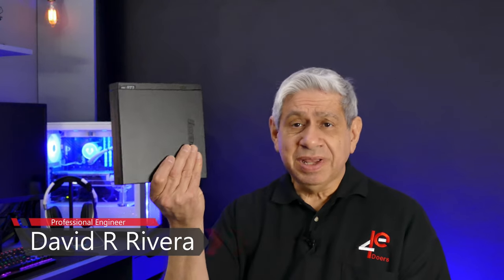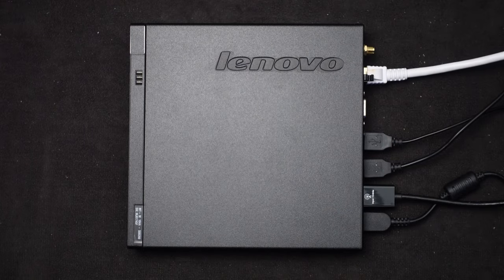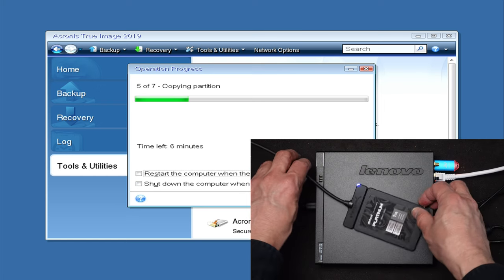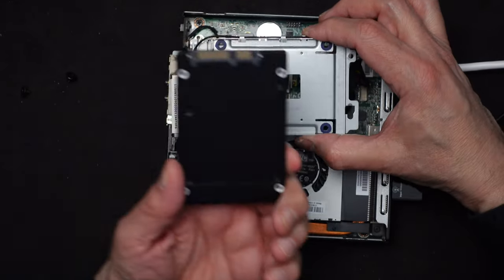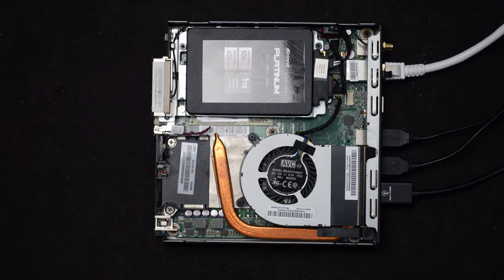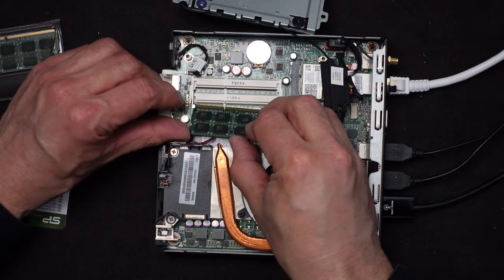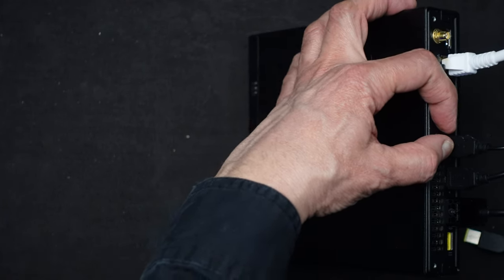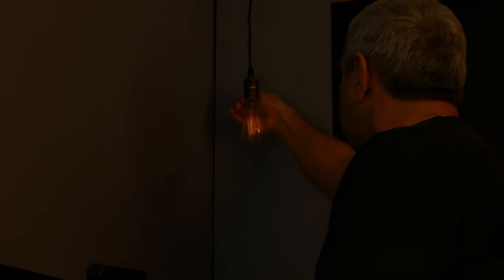Upgrading the Lenovo m93p “Tiny” Desktop PC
This video demonstrated the upgrade of the SSD and the Memory of the Lenovo m93p “Tiny” Desktop PC.  It also shows the comparison of the performance between the un-upgraded and the upgraded systems.

    0:00 Introduction to Upgrading  the Lenovo m93p “Tiny” Desktop PC Memory & SSD
    2:23 Cloning the Lenovo m93p “Tiny” PC SSD using Acronis
    5:31 Disassembling the Lenovo m93p “Tiny” Desktop PC
    6:17 Upgrading the SSD on the Lenovo m93p “Tiny” Desktop PC
  11:32 Upgrading the Memory on the Lenovo m93p “Tiny” Desktop PC
  14:52 Reassembling the Lenovo m93p “Tiny” Desktop PC
  15:24 Conclusion & Performance Results of the Upgraded Lenovo m93p “Tiny” PC

    Lenovo ThinkCentre M93p Tiny Desktop, Intel Core i5-4570T 2.9GHz, 8GB DDR3, 128GB Solid State Drive, Win10Pro (Renewed)

    INLAND Platinum 1TB SSD SATA III 6Gb/s 2.5" 7mm TLC 3D NAND Internal Solid State Drive (1TB)

    Silicon Power Hynix IC Compatible for Apple DDR3 DDR3L 16GB (2 x 8GB) RAM 1600MHz (PC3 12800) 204 pin CL11 1.35V Non ECC Unbuffered SODIMM Laptop Notebook Memory RAM Module Upgrade

    Amazon Basics DisplayPort to HDMI Adapter (4k@30Hz)

    SABRENT USB 3.0 to SSD / 2.5 Inch SATA I/II/III Hard Drive Adapter (EC-SSHD)

    Acronis Cyber Protect Home Office (formerly Acronis True Image) | Essentials Version | 1 PC/Mac | Personal cyber protection | Local backup, cloning, recovery, anti-ransomware and more | 1-year

    SanDisk SSD Notebook Upgrade Kit - SDSSD-UPG-G25 Black